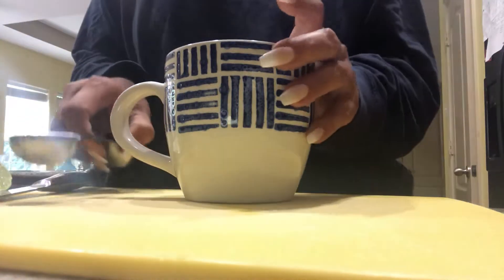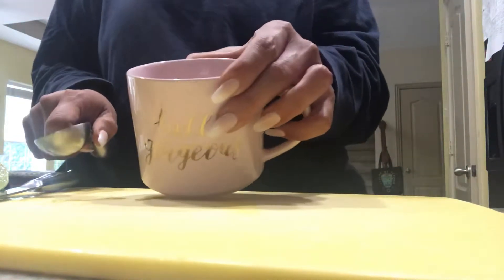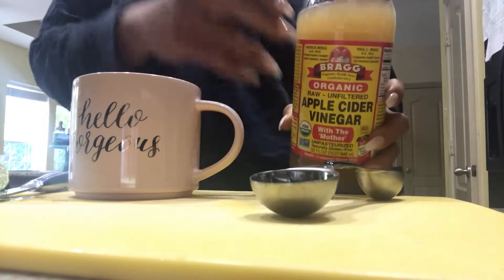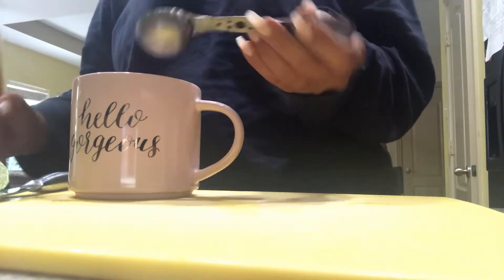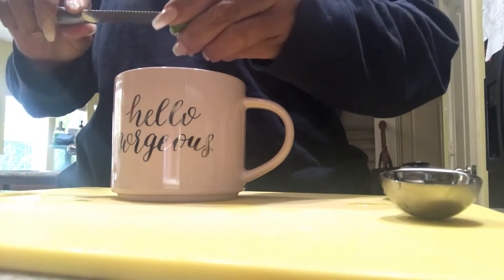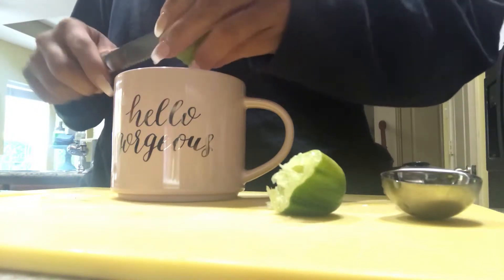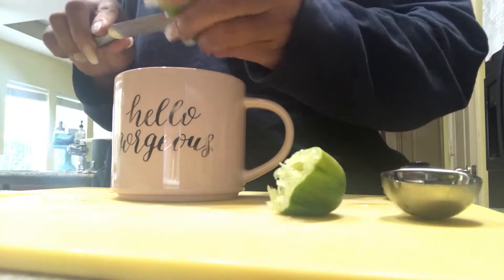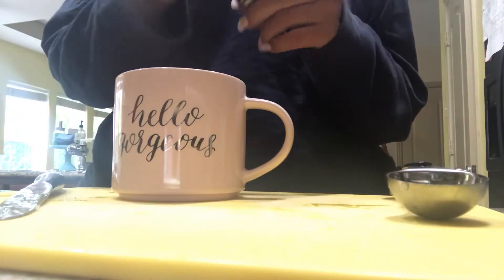How I make my Apple cider vinegar drink for weight loss and great digestion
Instagram Talk Show Page: @mouthful_tv

Talk show Page: Mouthfultv